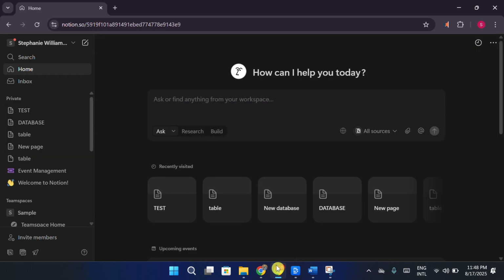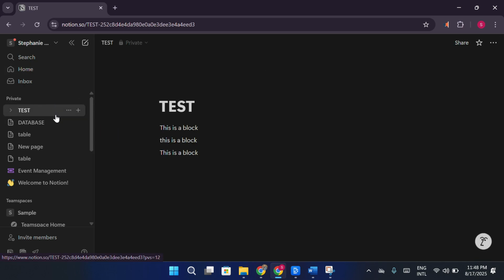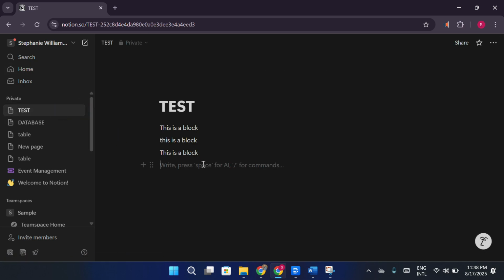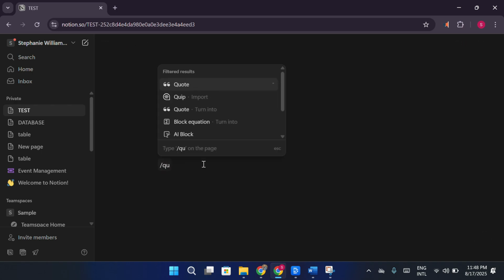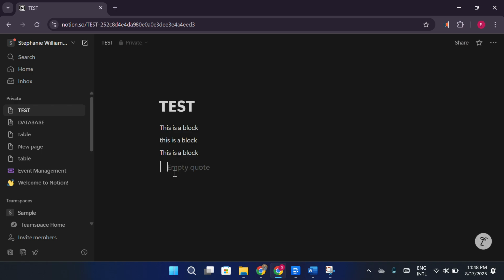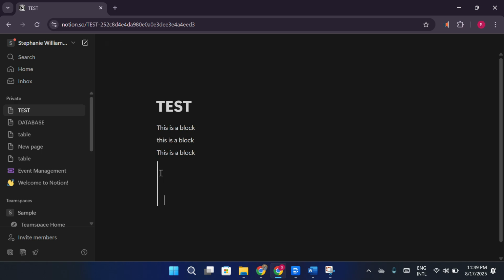How to Divide a Page Vertically in Notion – Full Guide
You’ll learn how to split a Notion page vertically for better organization. This is how to arrange content side by side and enhance your workspace layout efficiently.